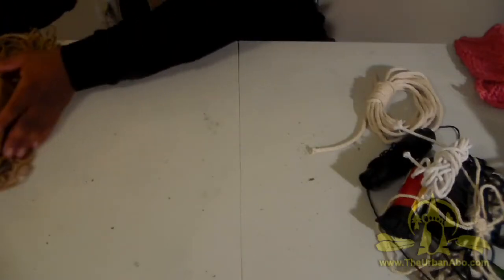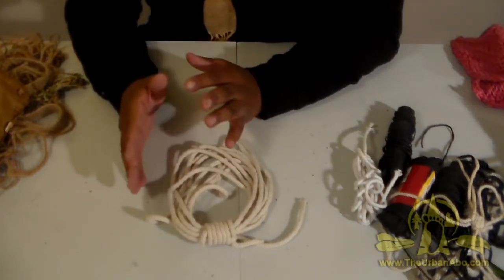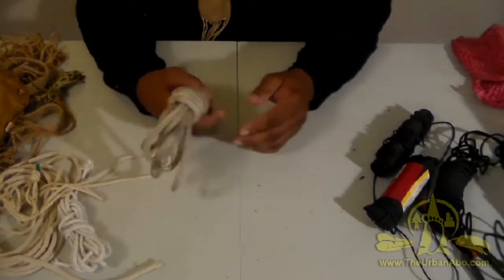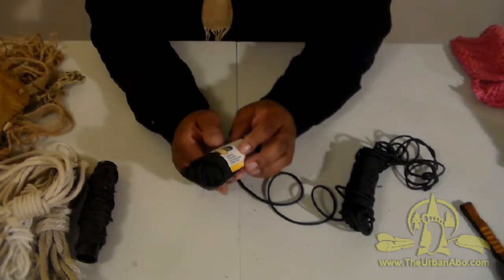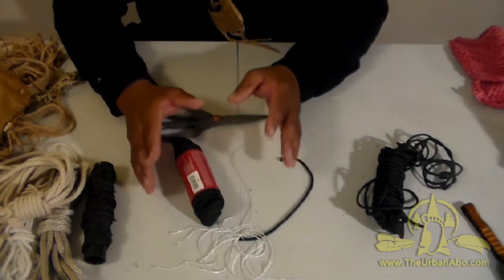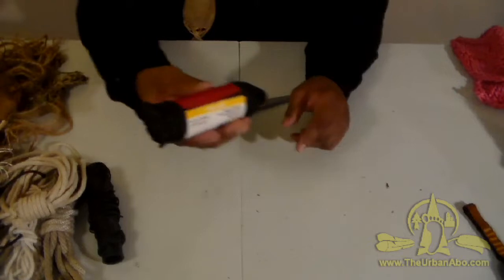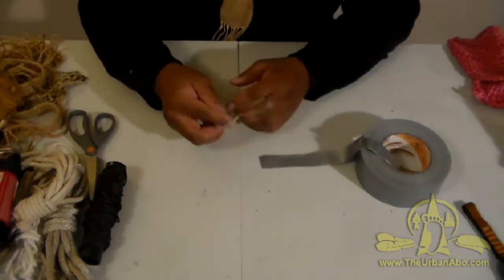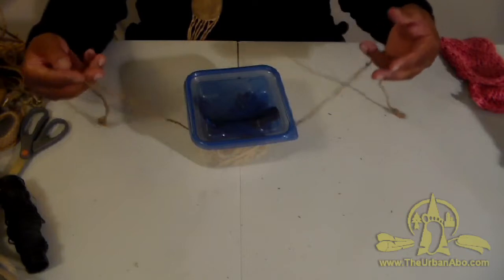(2/2) The Five C's of Survival - #5: Cordage ~ Commercial Cordage w/ The Urban-Aboriginal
Having and being able to use cordage, AKA fibers, string, twine, or rope, comes in as #5 in the Five C's of Survival.

Here, I am showing manufactured fibers/rope and I show how versatile and vast the uses that can be created with the knowledge of how to manipulate cordage.

Made famous by Dave Canterbury of Dual Survival TV show fame, the basic Five C's of Survival are:
1). Cover
2). Combustion
3). Carry
4). Cutting
5). Cordage